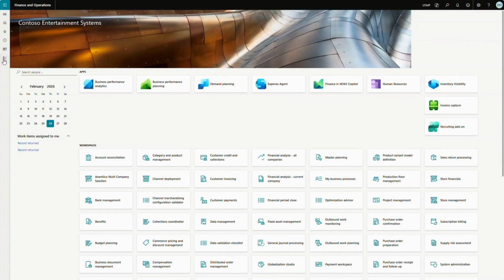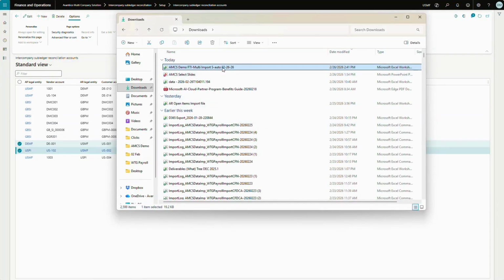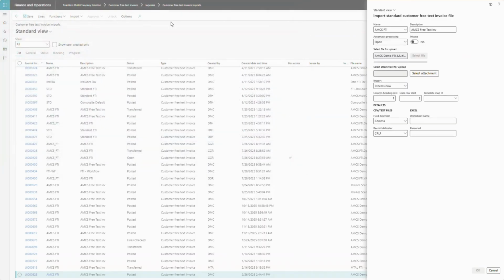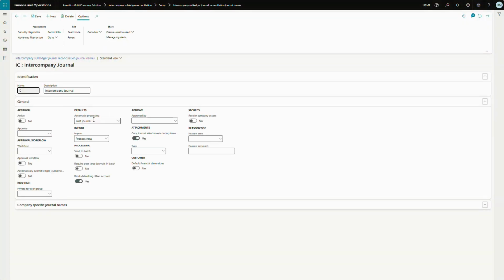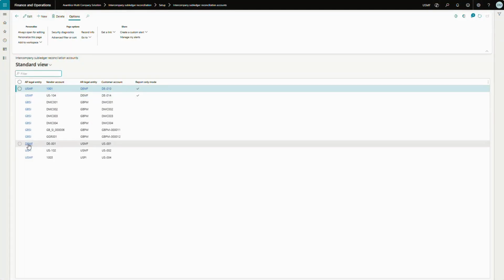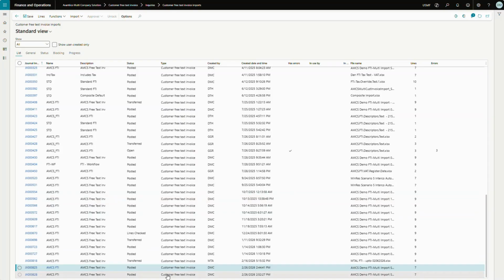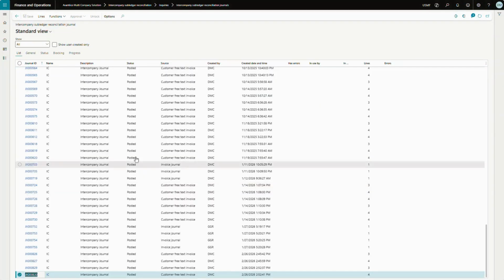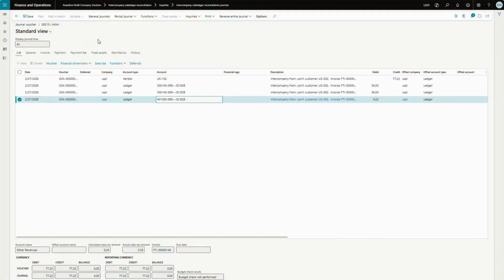Multi Company Automaton (AMCS): Intercompany Subledger Posting Automation in Dynamics 365 Finance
In this demo, Dan McAllister from Avantiico demonstrates how the Advanced Multi-Company Solution (AMCS) automates the posting of intercompany subledger transactions in Microsoft Dynamics 365 Finance.

AMCS enables finance teams to automatically generate and post the corresponding AP and AR transactions across legal entities, simplifying intercompany accounting while maintaining full transaction traceability.

In this walkthrough, you’ll see how to:
- Configure intercompany subledger relationships between legal entities
- Import and process free-text invoices across companies
- Automatically generate corresponding AP invoice journals
- Use AMCS journal configuration to control automated posting behavior
- Review the intercompany journals created by the automation process

AMCS automates the creation of both sides of an intercompany transaction, reducing manual journal entry work and improving the accuracy of intercompany accounting.

By automating these postings directly within the subledger, organizations can streamline intercompany operations without relying on traditional sales order and purchase order workflows.

Explore how Avantiico’s Advanced Multi-Company Solution simplifies multi-entity finance in Dynamics 365 Finance:

Chapters
0:00 Introduction
0:14 Intercompany Setup
0:59 Import & Posting Process
2:43 Reviewing Posted Journals
3:34 Summary